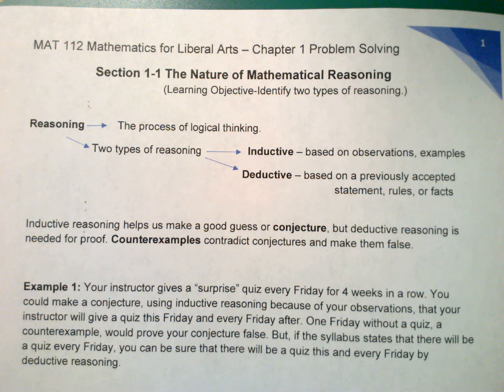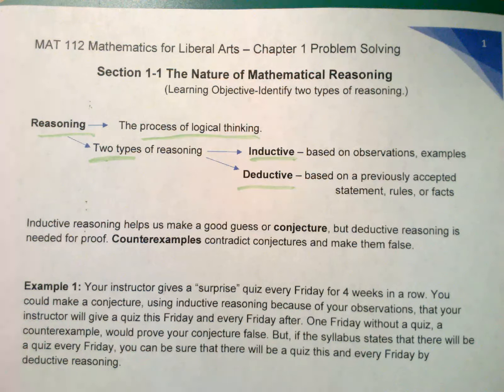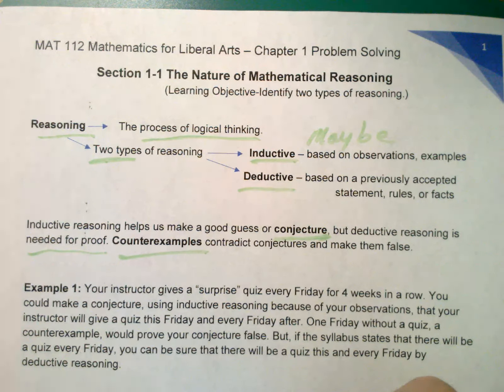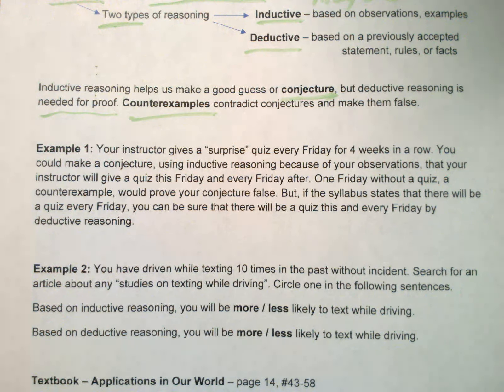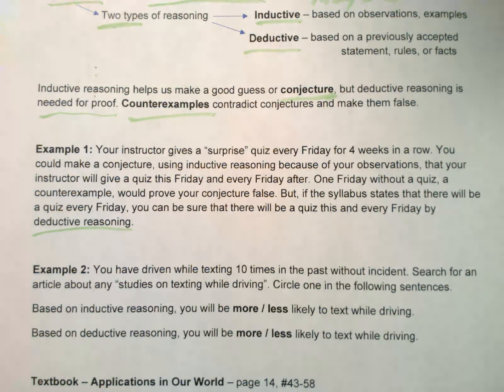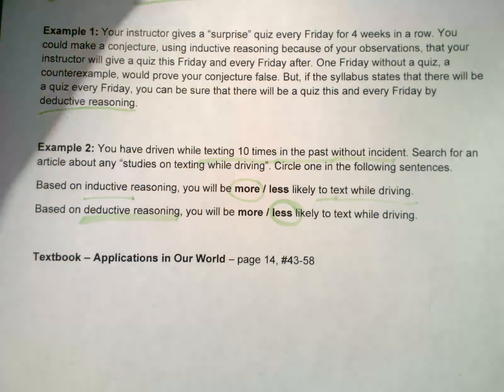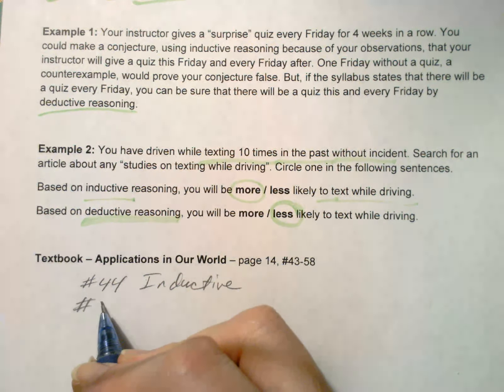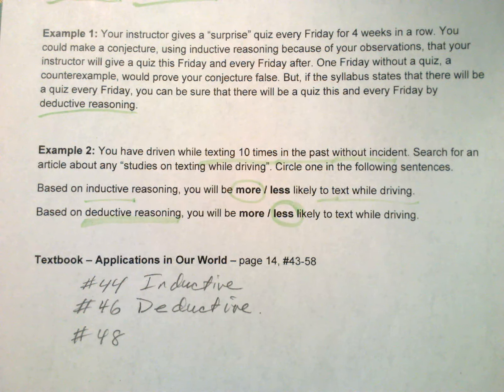MAT112 Chapter 1-1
Reasoning